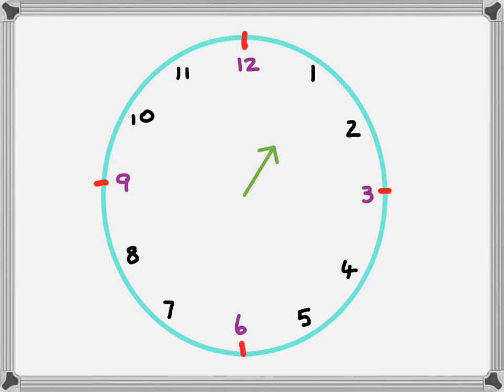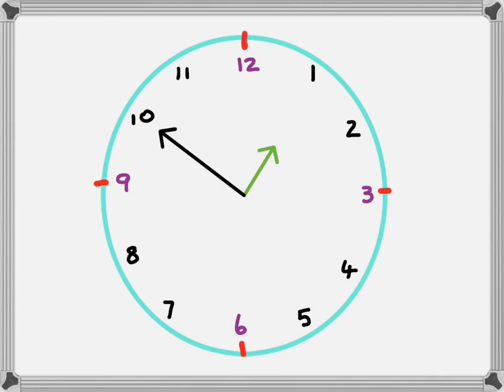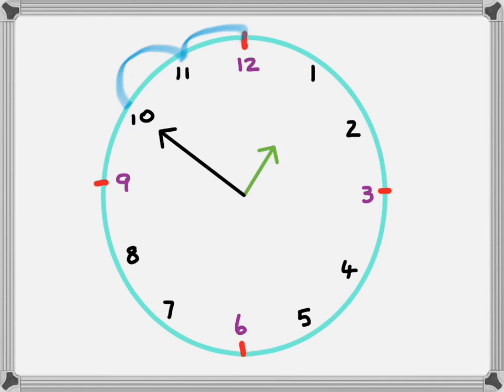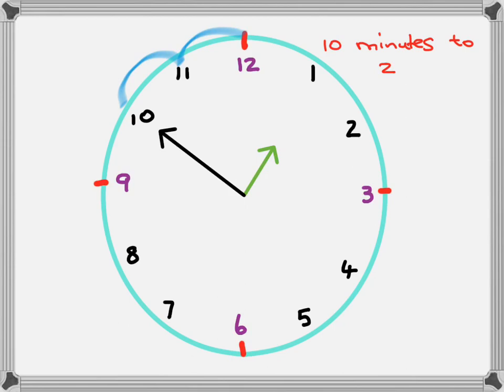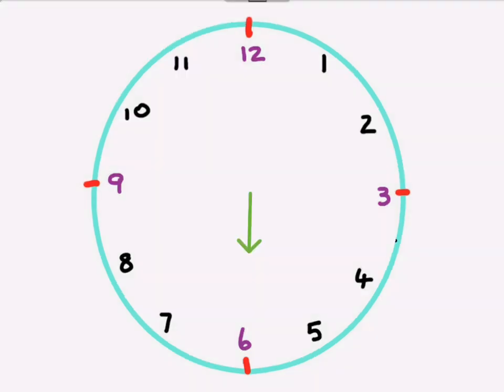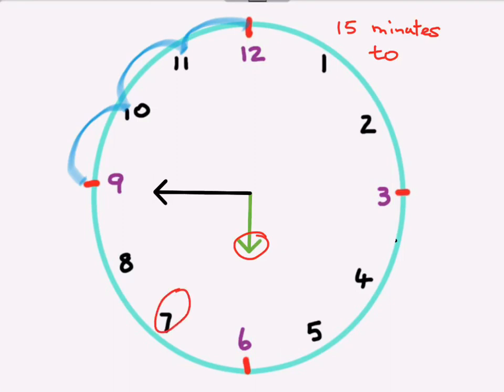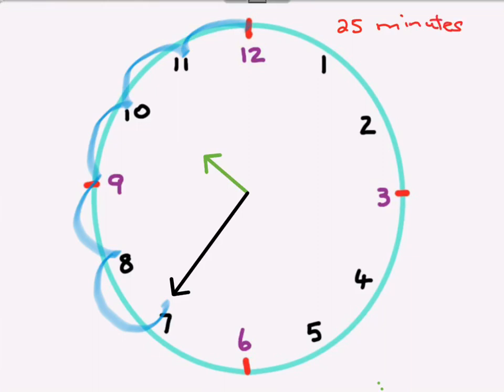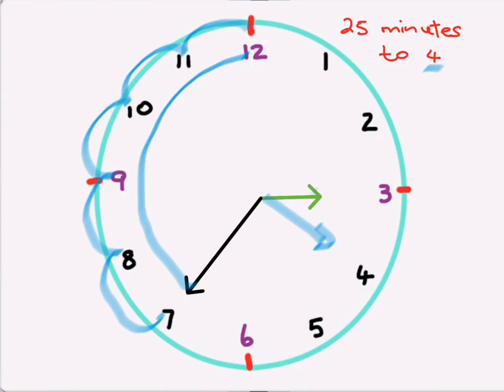Learn to tell time going backwards before twelve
Learn to tell time going backwards before twelve Telling time backwards from 12   ,Tell the time backwards from 12 .To the hour. Counting in fives. How to tell the time series.